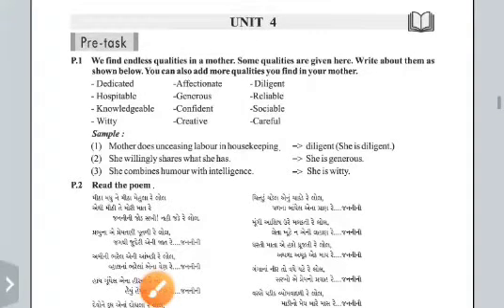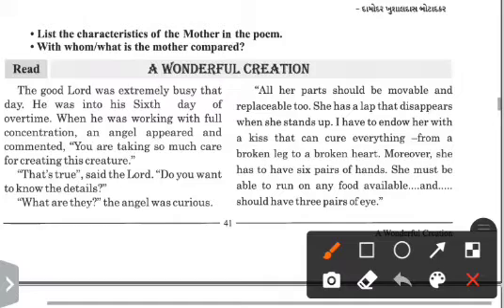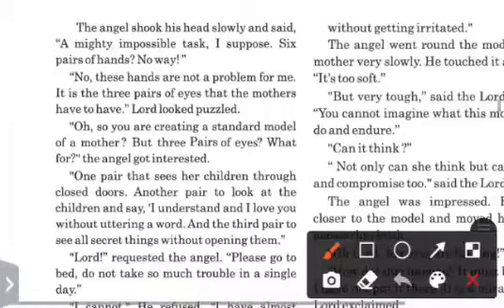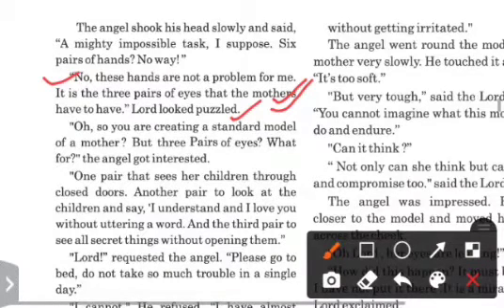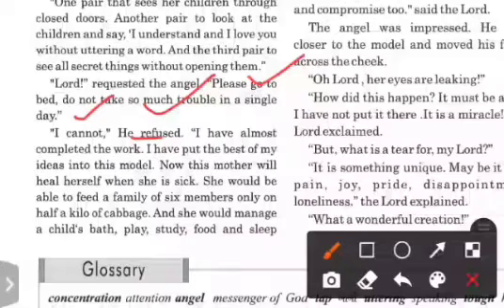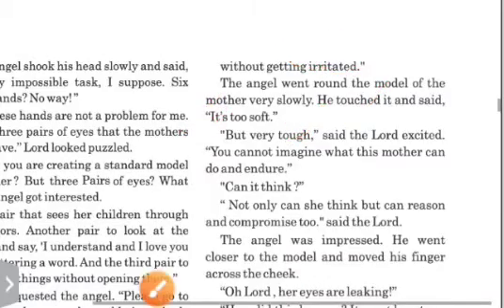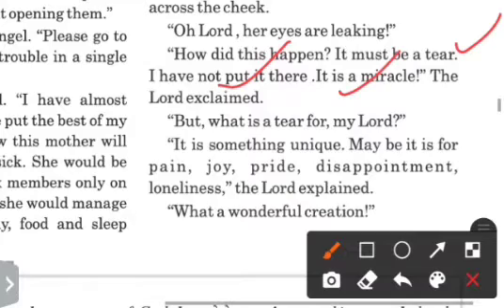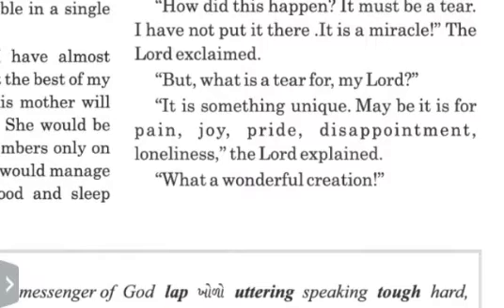STD:- 10 || English || By Jagruti Miss || Upasana vidhyalay || 7/08/2021